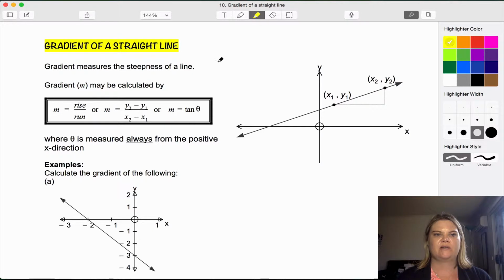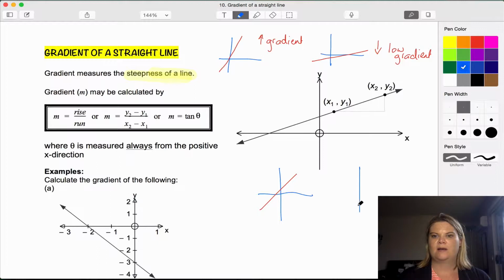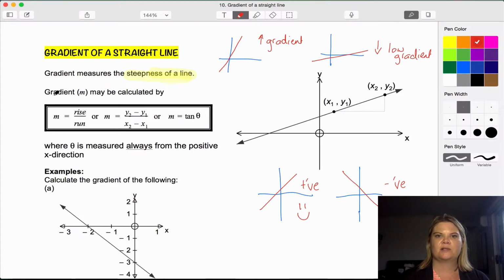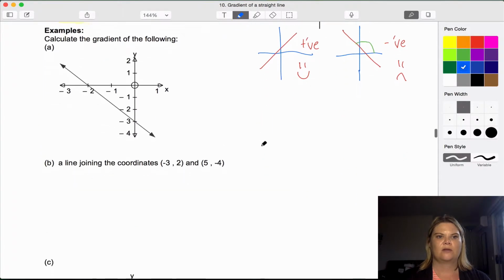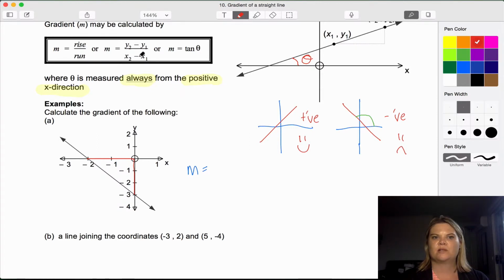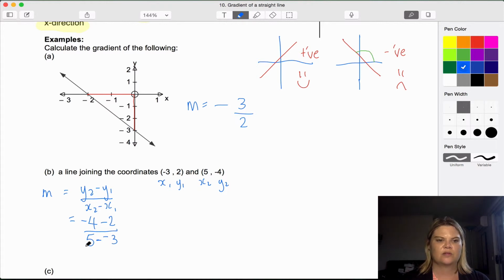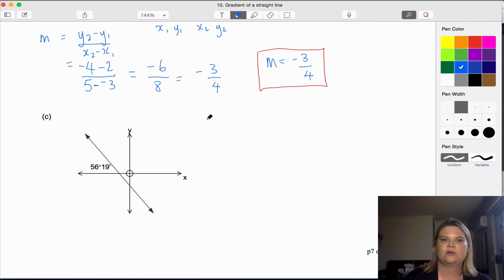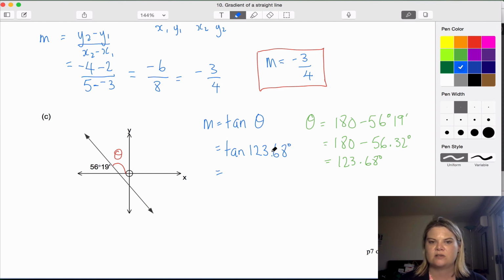Gradient of a straight line